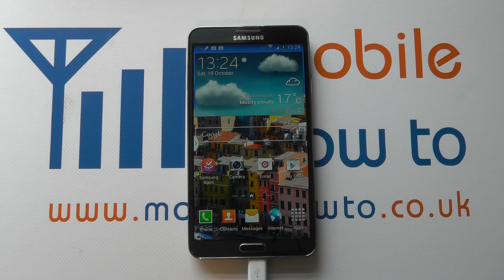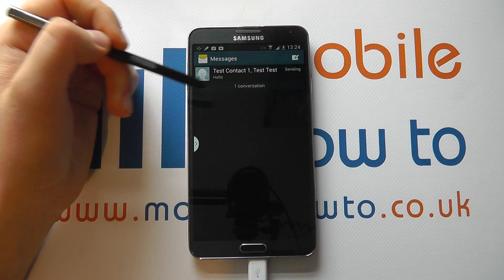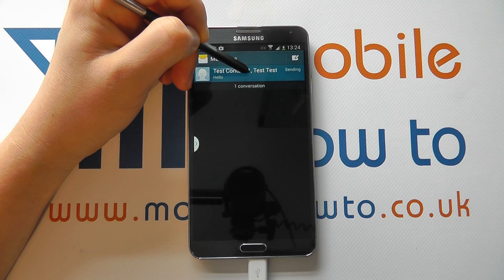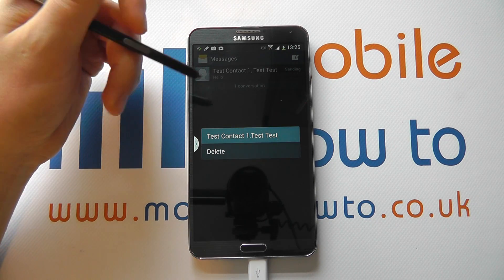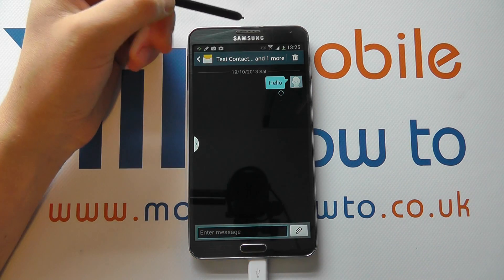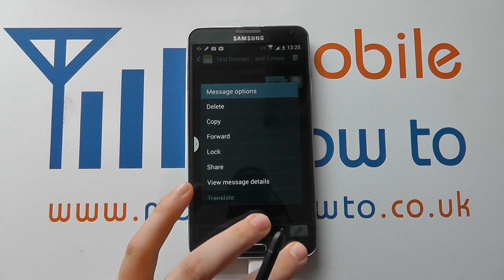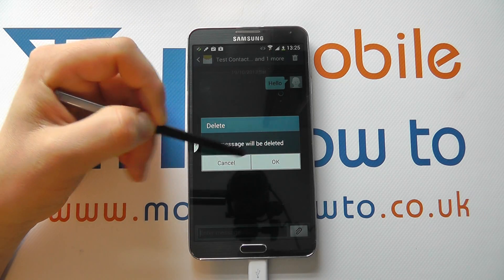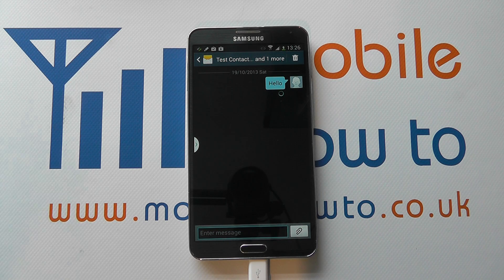How To Delete A Text Message - Samsung Galaxy Note 3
A video how to, tutorial, guide on deleting a text message on the Samsung Galaxy Note 3.